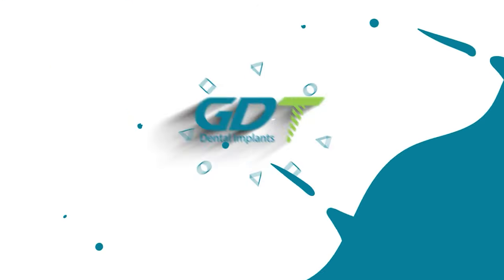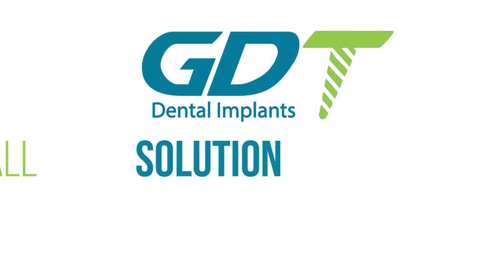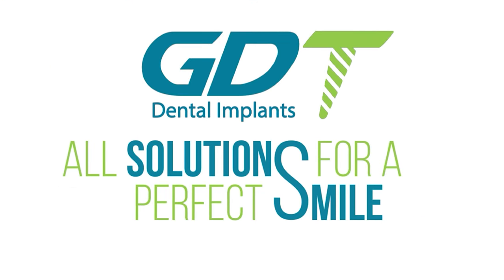Doctors Recommend: Dr. Dusabe Emmanuel, Rwanda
At GDT Dental Implants, we are grateful for the trust our valued clients have placed in us, and for the valuable feedback they have provided.
We are proud to take part in helping people achieve healthy and beautiful smiles worldwide.
We understand the importance of providing top-quality products to dental professionals as we will continue to work tirelessly to meet and exceed their expectations.
Our commitment is to support dental professionals and their patients across the globe, and empower them with the best tools and products in the market to deliver the best possible care.
We would like to thank Dr. Dusabe Emmanuel for choosing GDT Dental Implants.